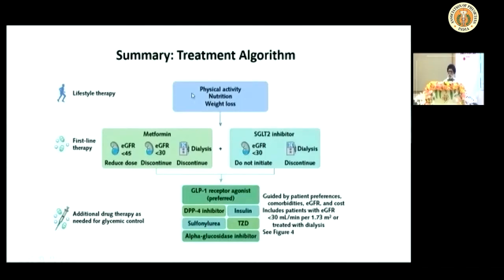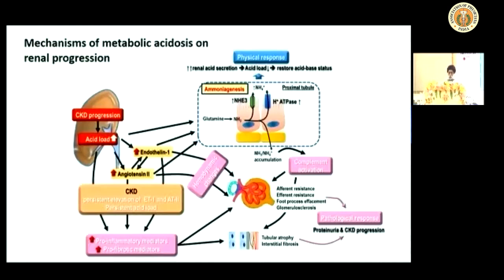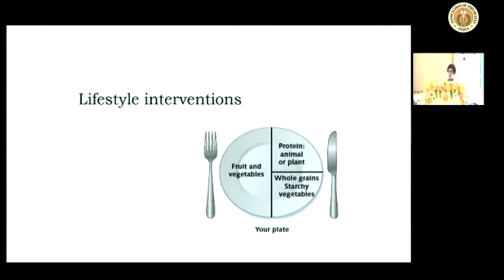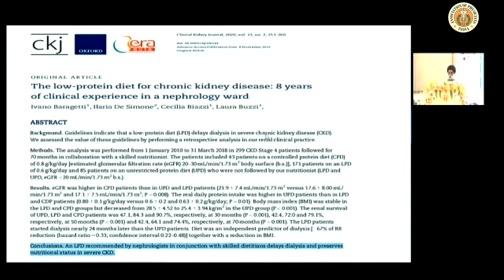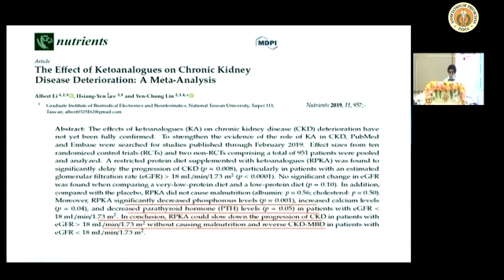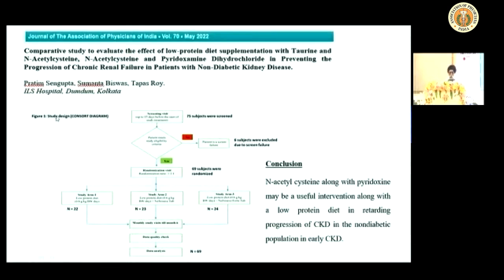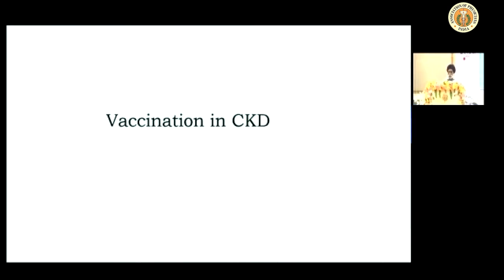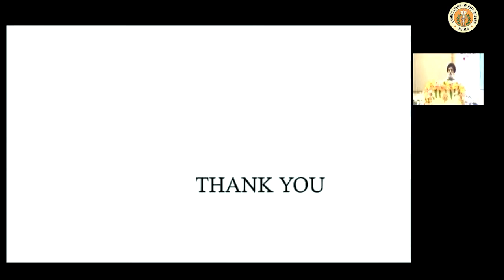Can You Stop Kidney Disease from Getting Worse? 🛑👨‍⚕️ Here’s What You Must Know!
Chronic Kidney Disease (CKD) doesn’t happen overnight—and it doesn’t have to get worse! But do you know what small daily habits can slow down its progression? In this insightful short clip, Prof. (Dr) Narinder Pal Singh shares practical, real-world tips on how to delay CKD and protect your kidneys from further damage. Whether you or a loved one has diabetes, high blood pressure, or early signs of kidney issues, this is vital information you can use right now. Learn why controlling salt, staying hydrated, managing blood sugar, and even monitoring medications can save your kidneys. Don’t miss this clear, expert-backed advice—because your kidneys matter!

Prof. (Dr) Narinder Pal Singh
MD, MBA, FASN, FAMS, FACP, FISN, FICP, FRCP Edn.
Dean Research (Volunteer), ETERNAL UNIVERSITY, Baru Sahib, HP
Advisor (Research) Medical Science, SGT University, Gurugram
Visiting faculty, Max BLK Hospital, Delhi